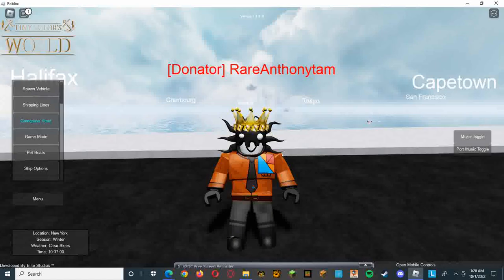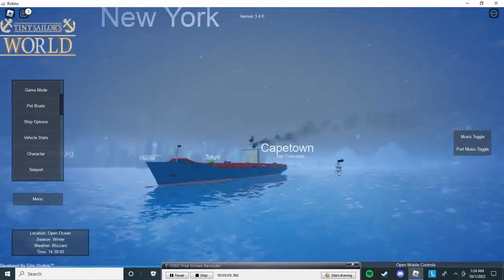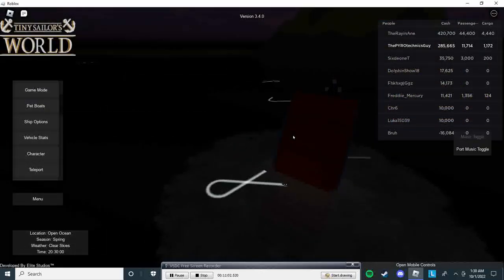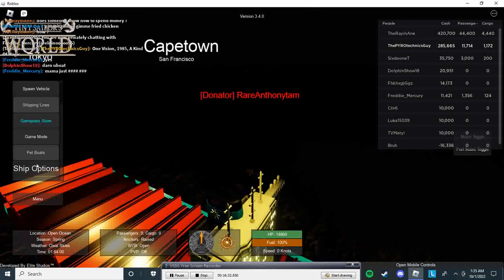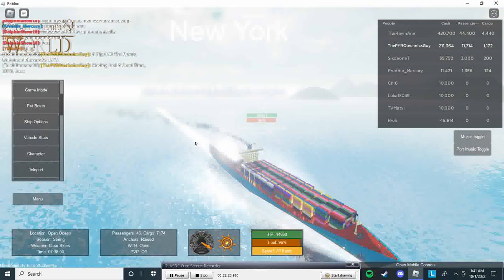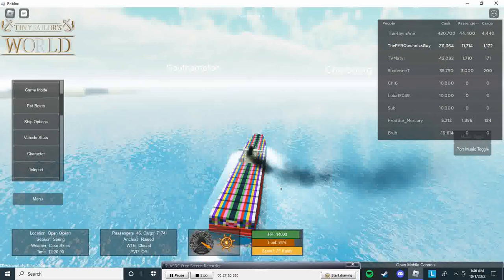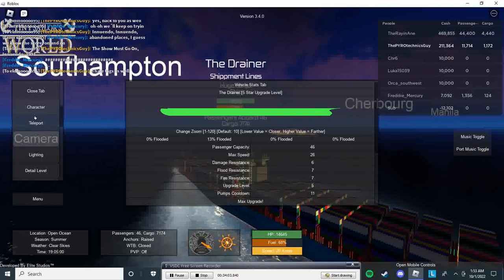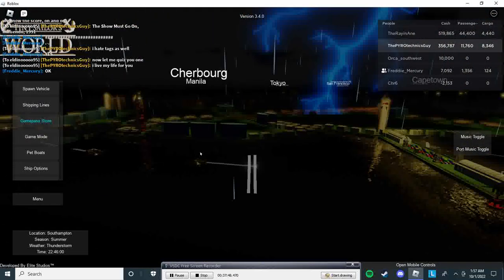The Ships Of Tiny Sailor's: World Season 1 Episode 2 - The Emma Mærsk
Hello! Welcome To A Series That Should Of Came Out Months Ago, But Is Coming Out Today: The Ships Of Tiny Sailor's World. It's A Remastered Verson Of Ship Review, In Which I Actually Talk And Do Research. This Is Episode 2: The Emma Mærsk. I Customize The Ship, Drive It, And Sink It, So Enjoy!